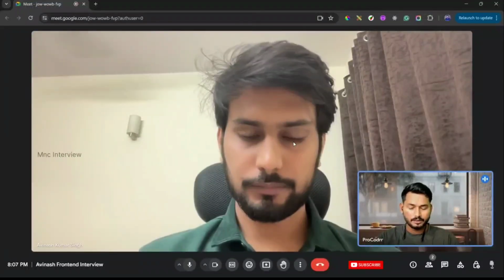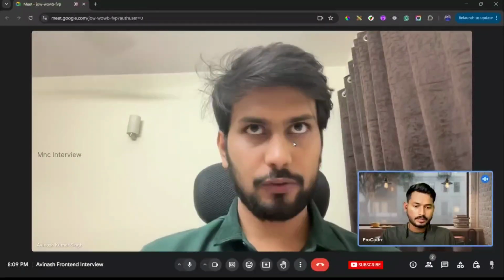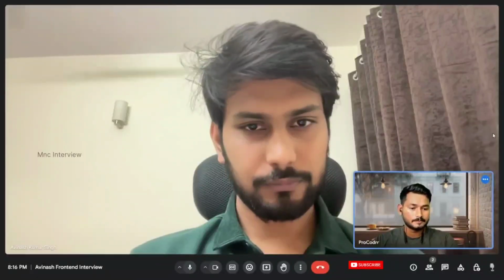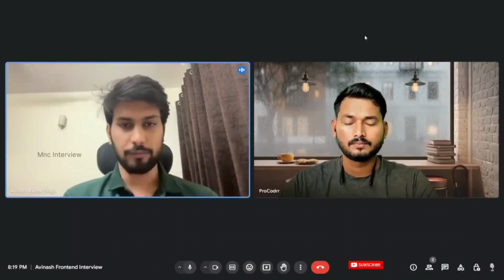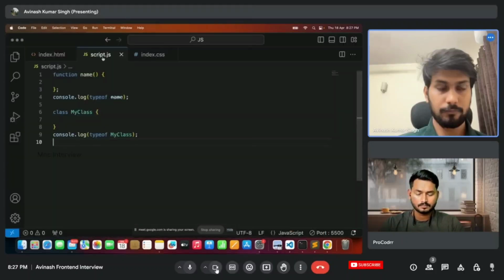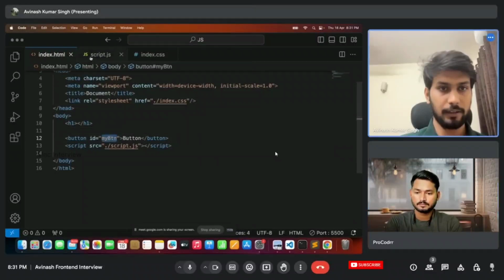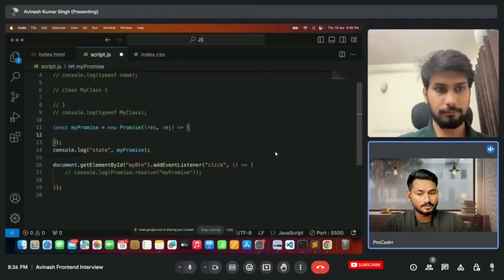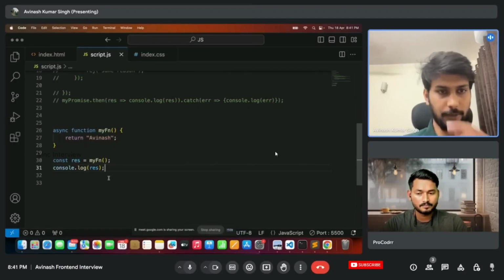React js developer interview 2024 | @procodrr | Front end developer interview fresher | selected 🎉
❤️Credit : @procodrr

fresher interview questions
fresher interview 2024,
react js developer interview,
javascript interview questions,
angular interview,
html interview,
css interview,
new 2024 interview
mnc Interview,